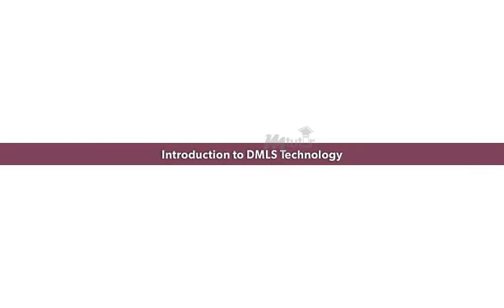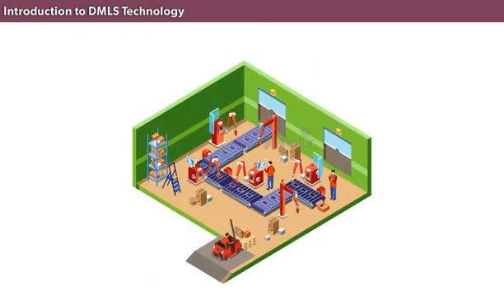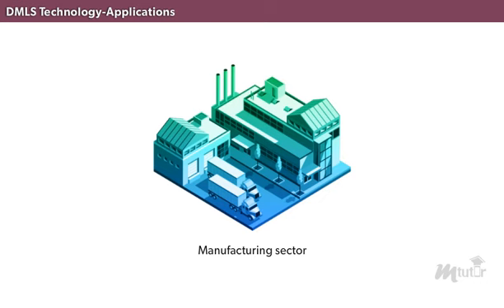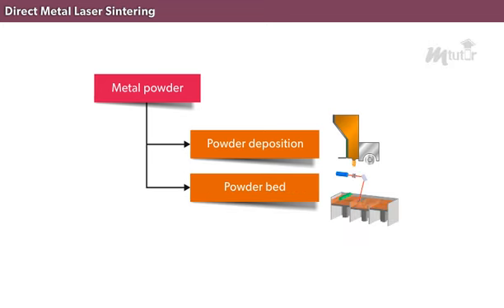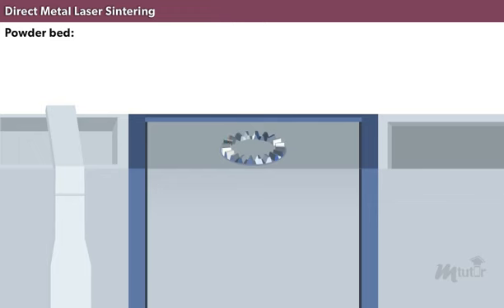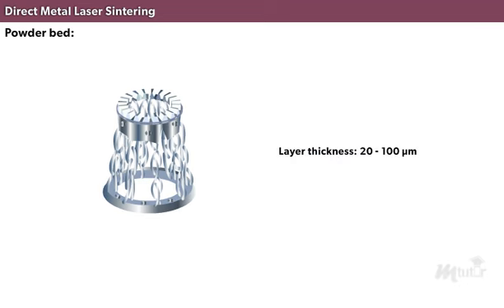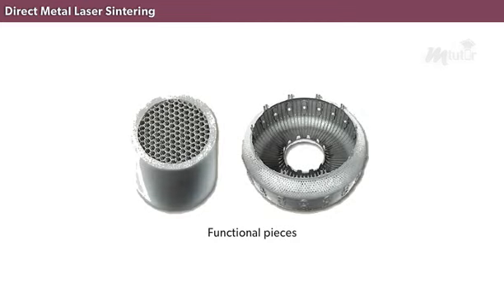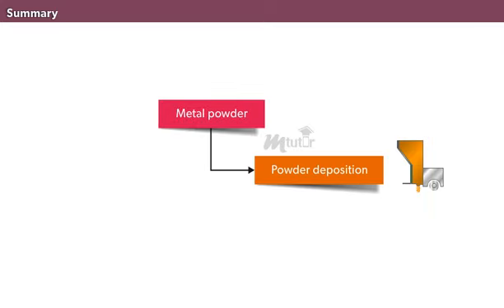Additive Manufacturing DMLS Technology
DMLS technology involves using a laser to selectively melt and solidify layers of metal powder, creating complex geometries that would be difficult or impossible to manufacture through traditional machining methods. The process starts with a 3D computer-aided design (CAD) model, which is sliced into thin layers and loaded into the DMLS machine. Metal powder is then spread evenly over the build platform, and the laser begins to selectively melt and fuse the powder according to the design specifications. After each layer is complete, the build platform is lowered, and a new layer of powder is spread over the previous layer. This process is repeated until the final product is complete.